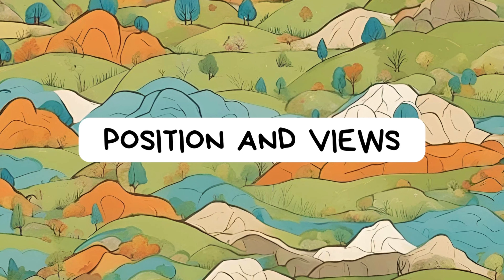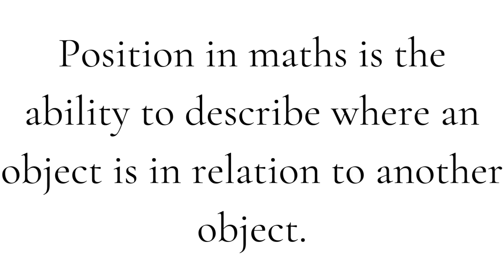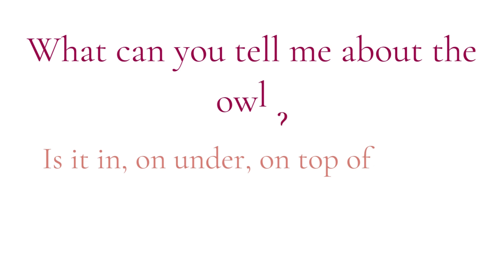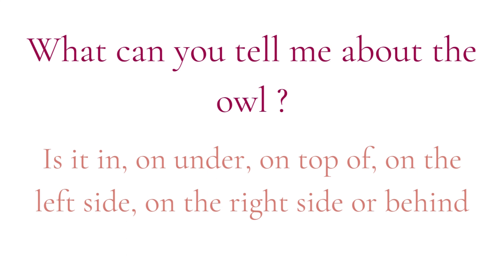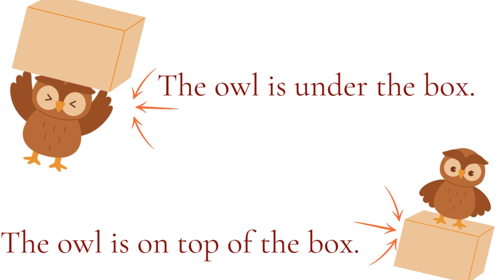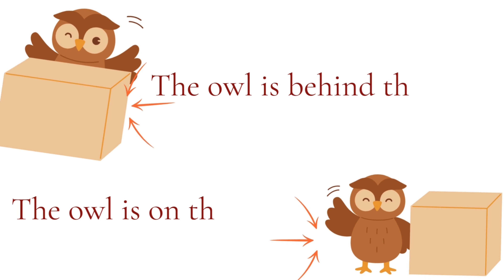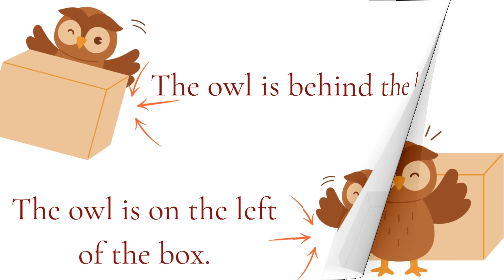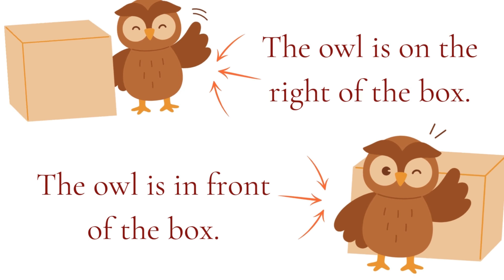Position and views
📍 Mastering Directions and Views! 🎯

In today's lesson, we're learning how to follow directions and identify different views of objects. From understanding positions like in front, behind, and beside, to matching objects from different angles, we're building essential skills in a fun and engaging way! Perfect for our little explorers! 🌟

Lesson vocabulary: Forwards, backwards, view, front, back, top, bottom, side, in front of, behind, next to, on top of,
under, inside, below, beside, left, right, smaller, directions.
Prior knowledge: Learners should have been taught how to:
• Recognise, identify and read number symbols 0 to 80.
• Apply the language of position learnt when following directions.
• Match different views of the same everyday object.
Concepts:
• Follow directions to move around the classroom.
• Follow instructions to place one object in relation to another, e.g. put the counter inside the box.
• Identify different views of the same everyday object.
Resources: Objects in the classroom, counters, empty boxes.